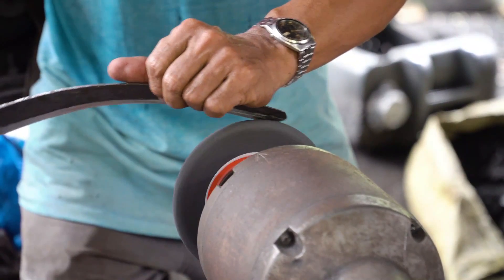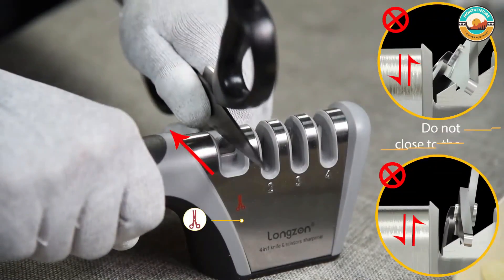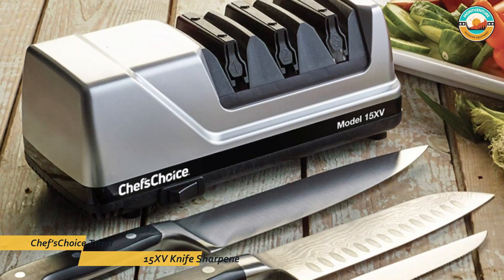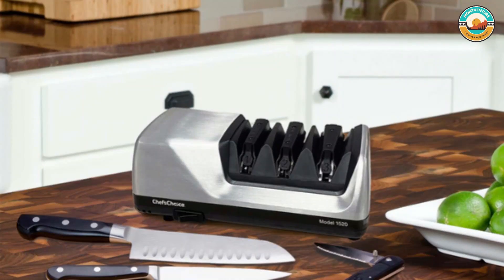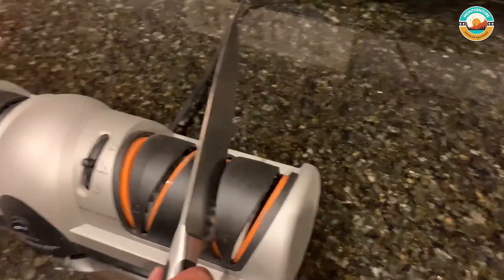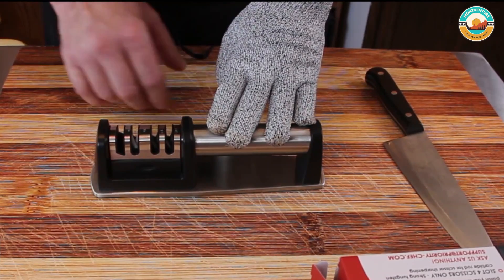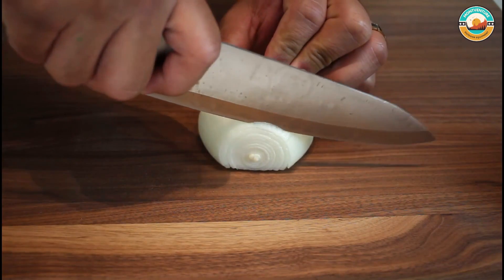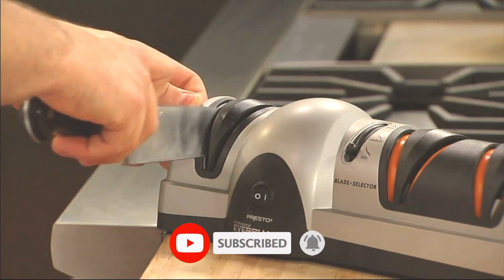Top 5 Best Electric Knife Sharpeners 2023 [don’t buy one before watching this]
Links to the Best Electric Knife Sharpeners 2023 reviewed in this video

📌Product Link📌:

5. longzon 4-in-1 nife Sharpener

4. Chef’sChoice Trizor 15XV Knife Sharpener

3. Presto 08810 Professional Electric Knife Sharpener

2. PriorityChef Knife Sharpener

1. Presto 08800 EverSharp Knife Sharpener